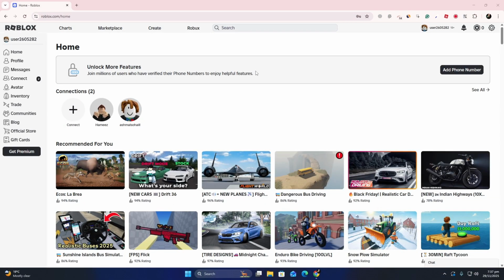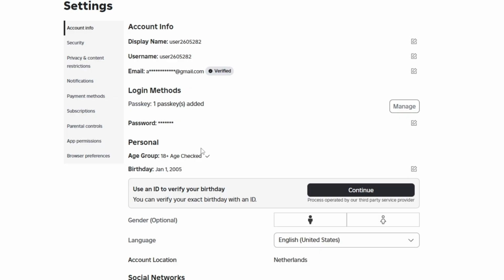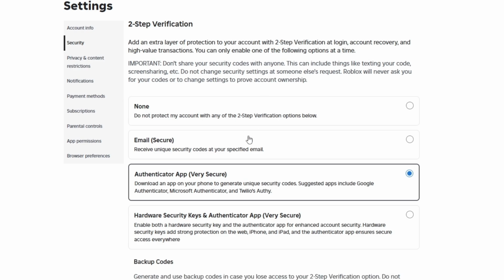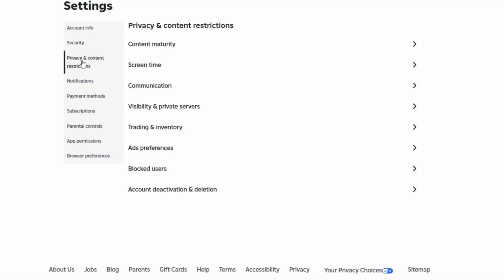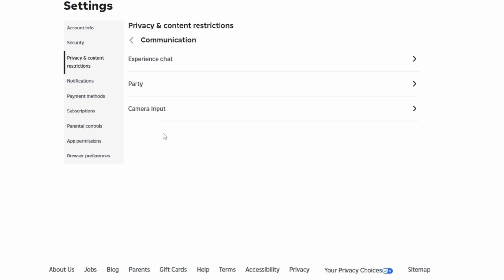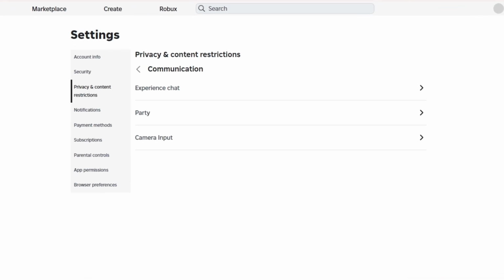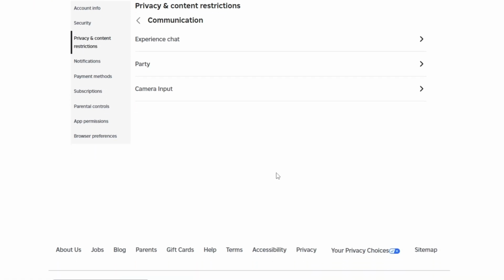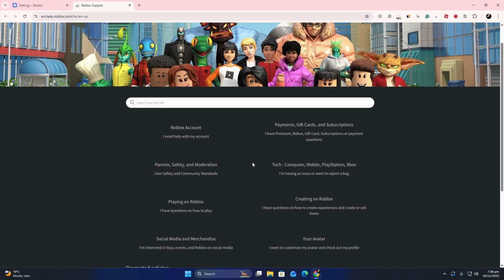How To Get Voice Chat on Roblox Without ID | Easy Guide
In this easy guide, you will learn how to get voice chat on Roblox without needing an ID. This tutorial shows simple steps to enable Roblox voice chat, set up your microphone, and start talking in-game even if you don’t have a verified ID. The method is beginner-friendly and works for most Roblox accounts, letting you communicate with friends and other players quickly. By following these steps, you can enjoy voice chat features, improve your gameplay experience, and make your Roblox interactions more fun.

Did this method help you enable voice chat on Roblox without an ID? Share your experience below.

🔐 Secure Your Online Activity with NordVPN:

30-day money-back guarantee
Starting at just €3.09/month (instead of €11.59)!